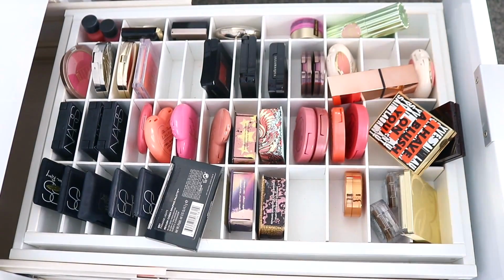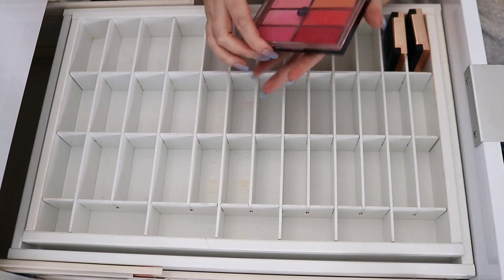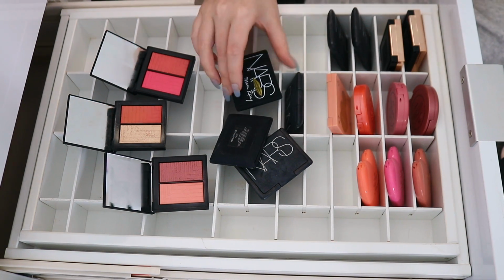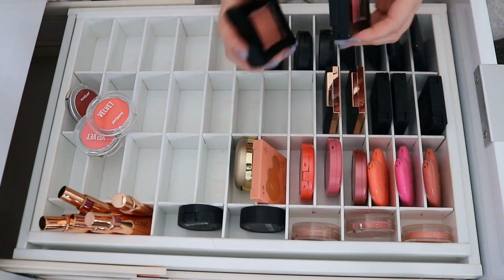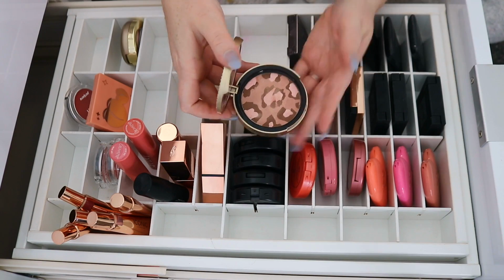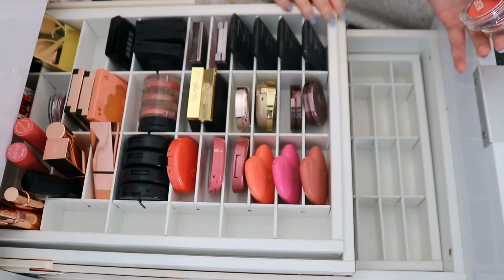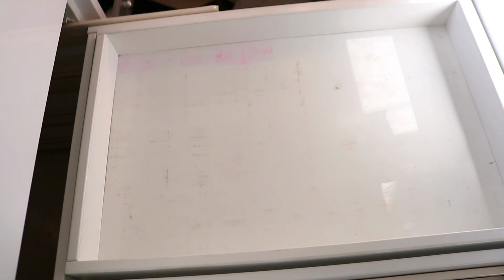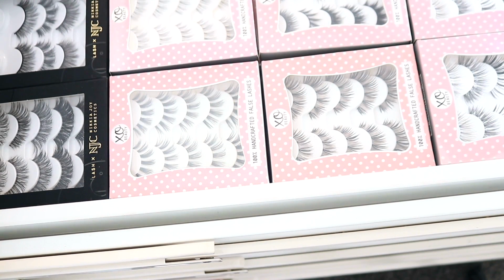💕 HUGE DECLUTTER & ORGANISATION - blush & false lashes! 💕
this declutter was well overdue! I got rid of literally like 70% of my blush today... i was pretty stoked with the cut down... what is your all time favorite blush shade? xoxo

👉 STORAGE LINKS
Amazon Dividers

Shannon Harris
Palmerston North
NEW ZEALAND

💜 Online Shopping! 💜

MY BRAND!

MAKEUP & BEAUTY!